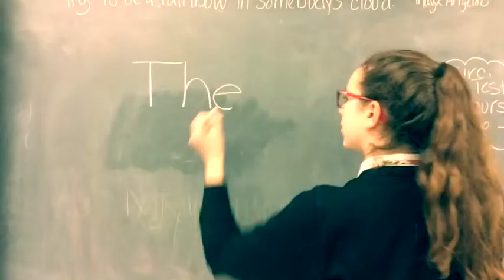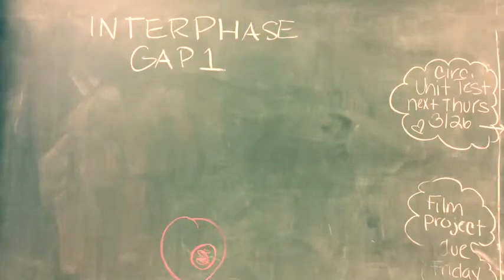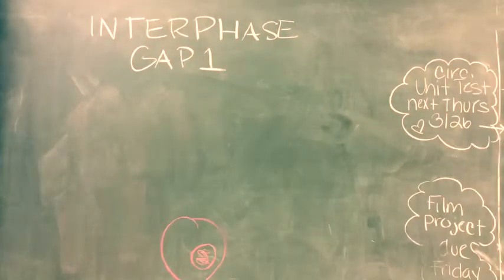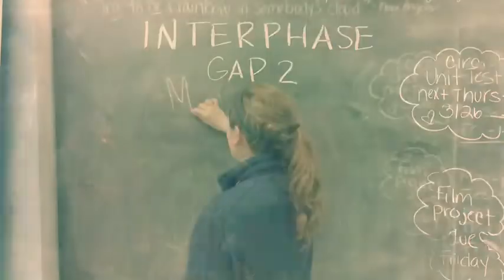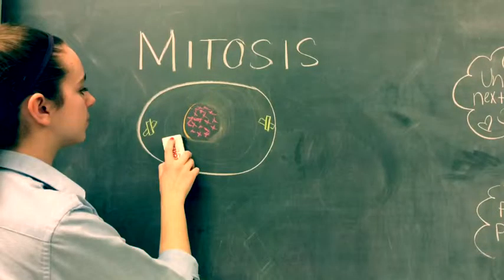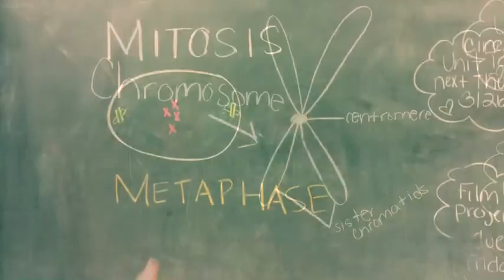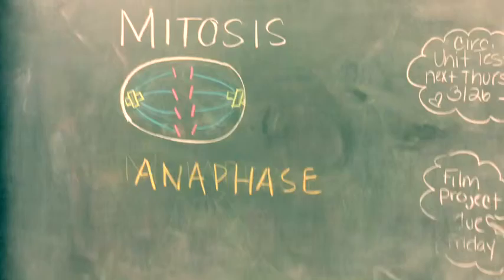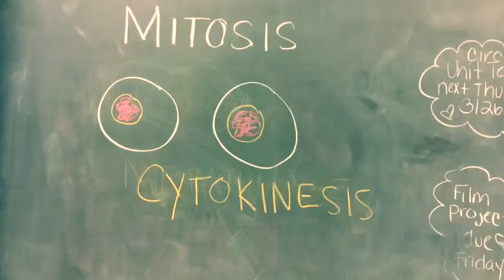Honors Biology Mitosis Video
Maeve O'Reilly, Grace Heater, and Maryanna Gattuso's video explaining Mitosis.